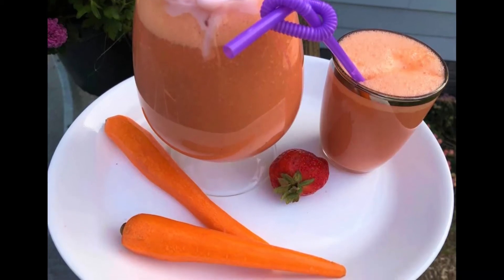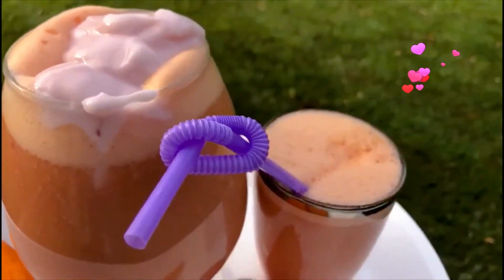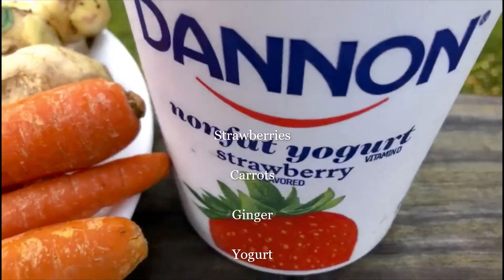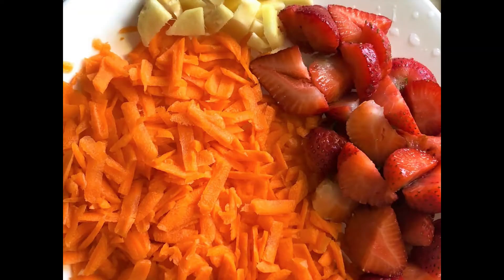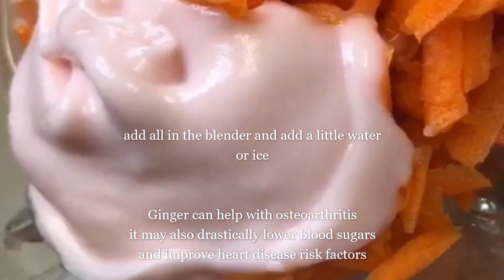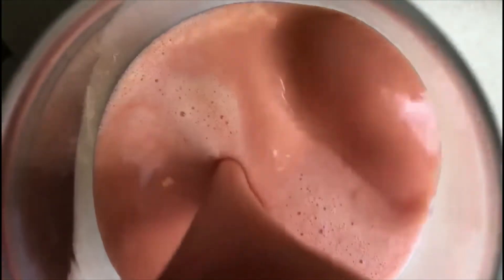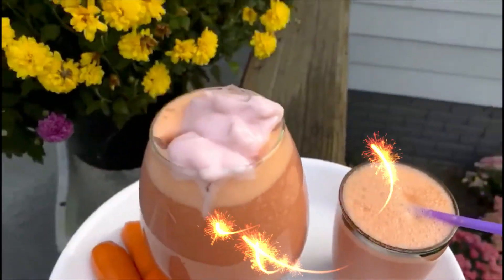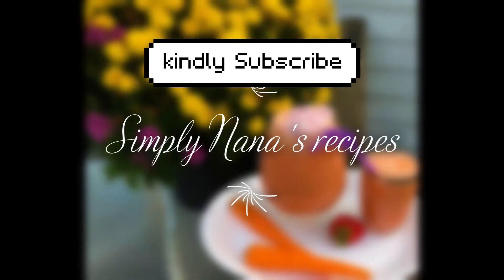All Vitamins drink Carrots Strawberry, yogurt yummy smoothie. this drink you don't want to miss it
Carrot and Strawberry smoothies is incredibly nutritious, providing potassium, several carotenoids, and vitamins A, C, and K. Drinking this veggie juice may help improve eye health, boost your immune system, and strengthen skin and help to reduce age spots and wrinkles.

**  THIS Video IS NOT INTENDED FOR THE PURPOSE OF PROVIDING MEDICAL ADVICE.